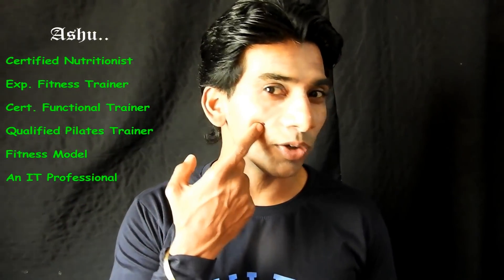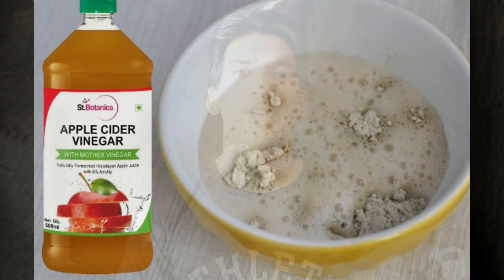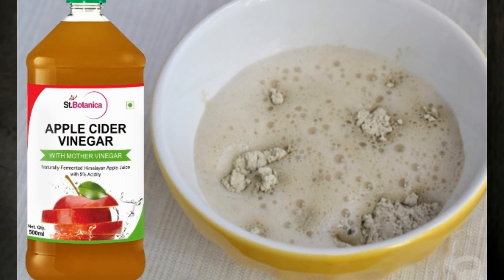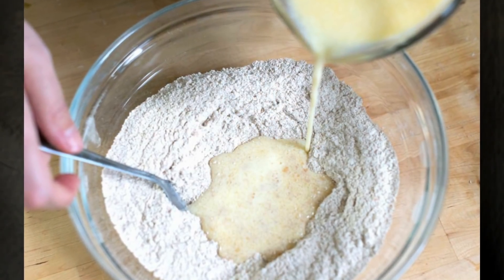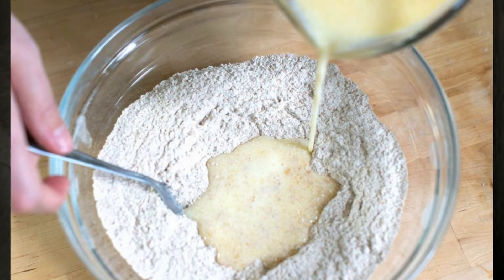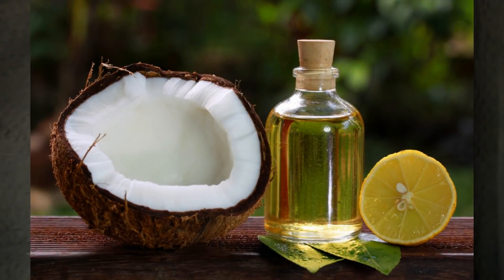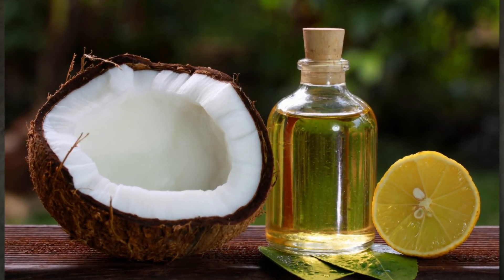How to get rid of Acne in One Day? The Natural way | by AshwaSun Fitness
Acne certainly gives you that unpleasant feeling! Want to get rid of the acne swiftly... The Natural way? Then watch now to know How??

AshwaSun Fitness
AshwaSunFitness